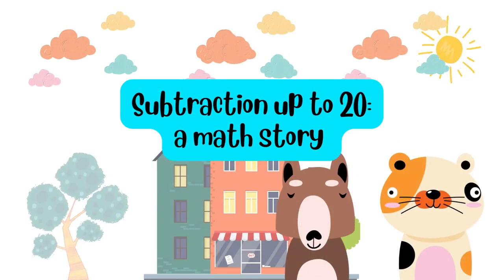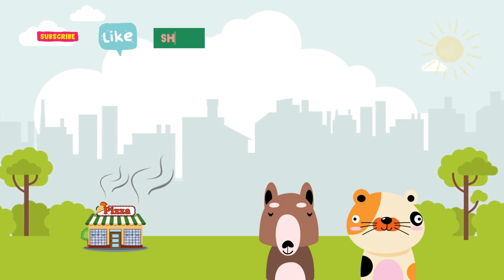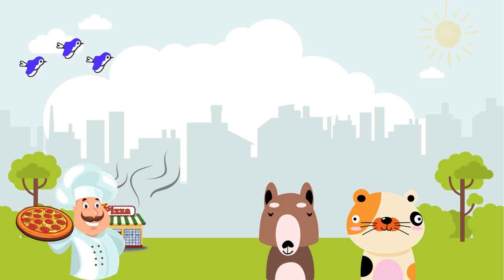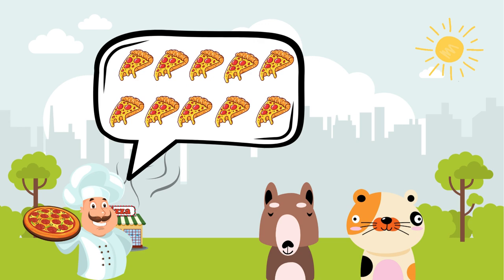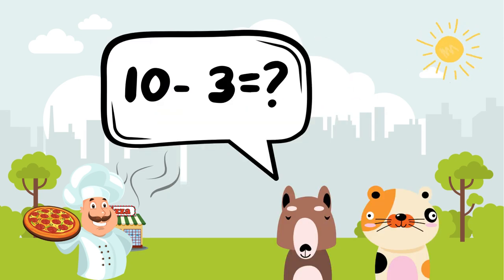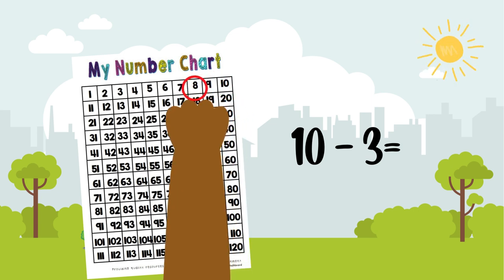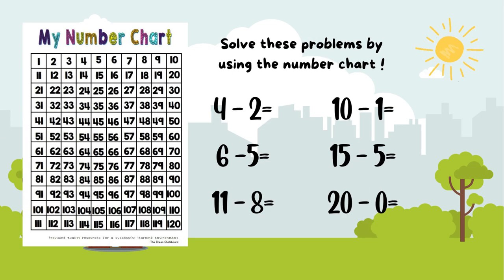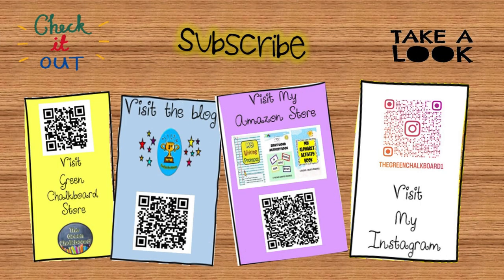Subtraction up to 20 Math Story